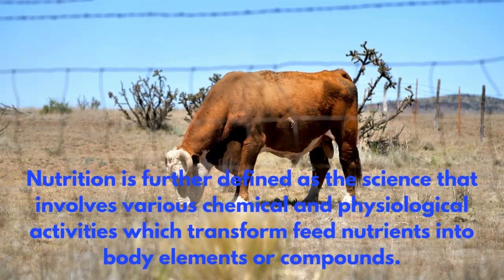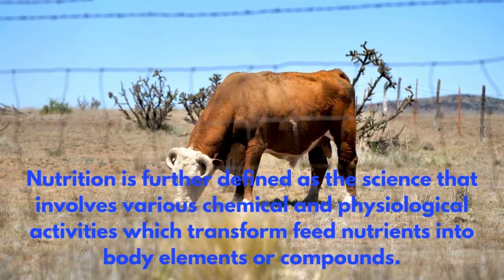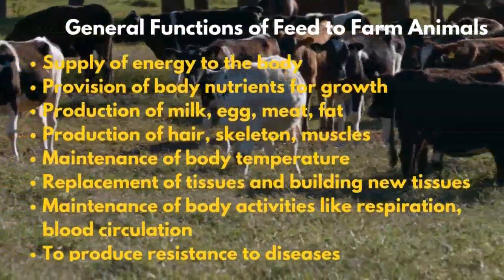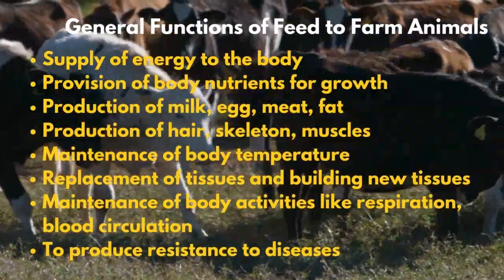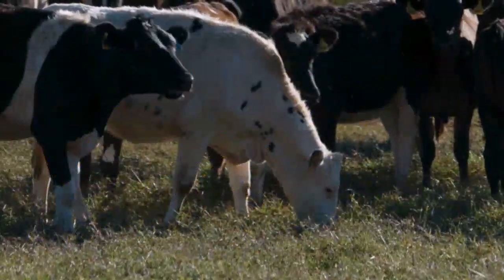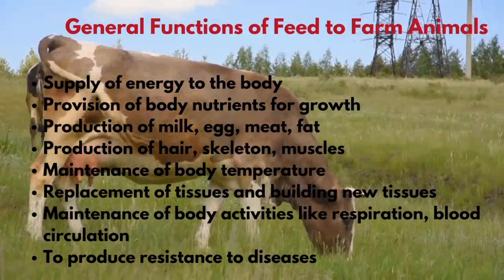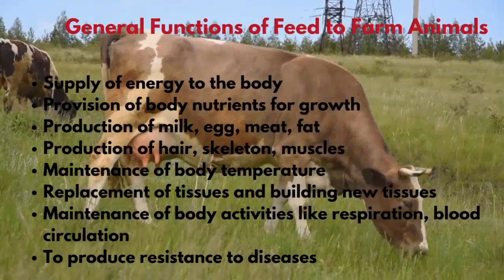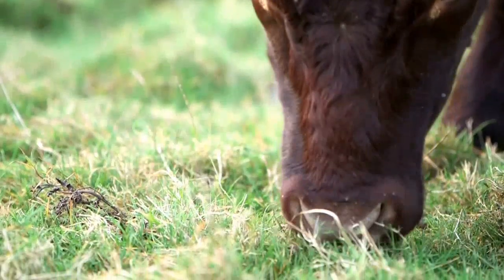INTRODUCTION TO ANIMAL NUTRITION